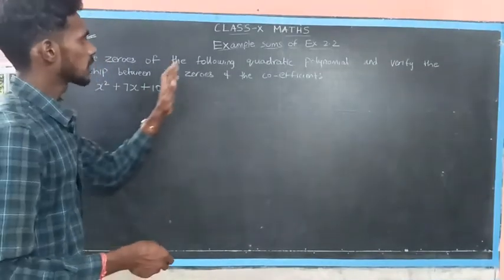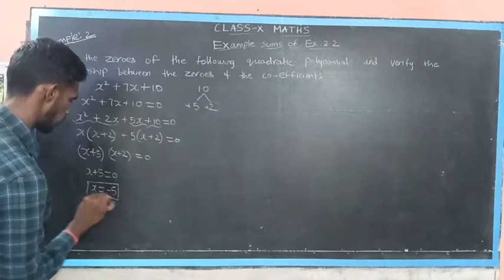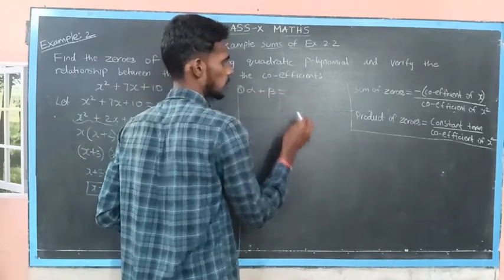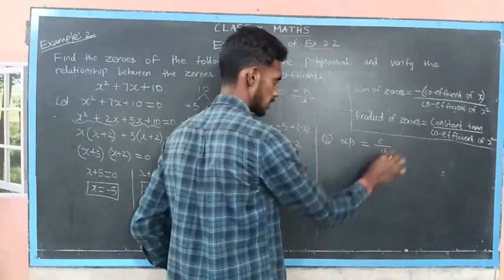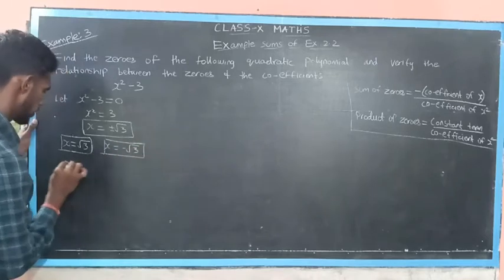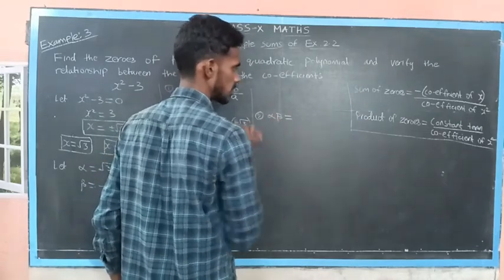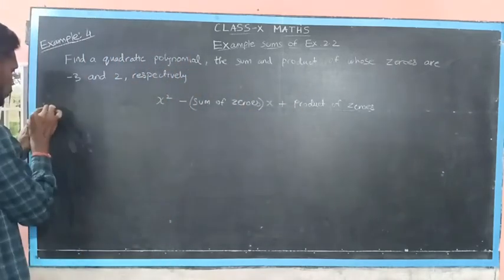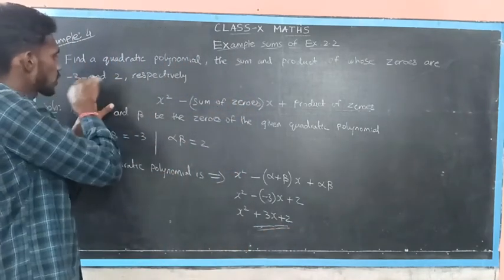Examples: 2, 3 & 4